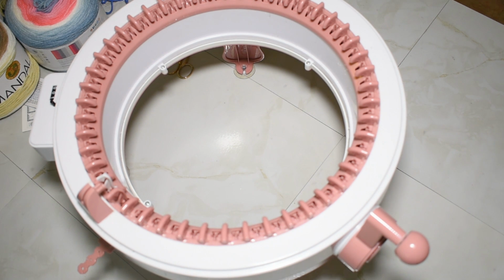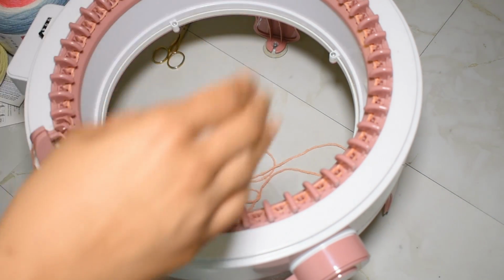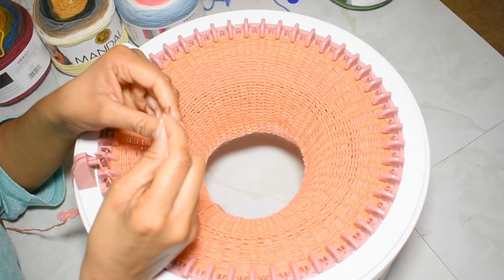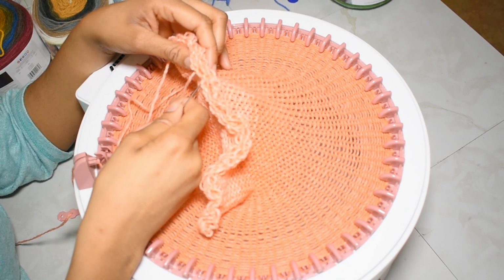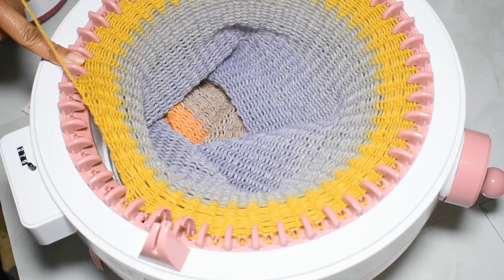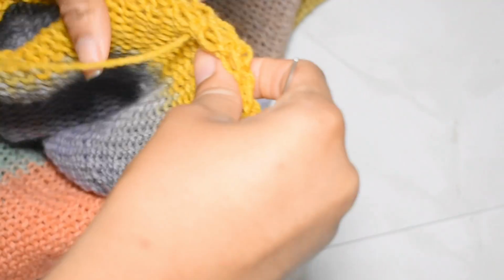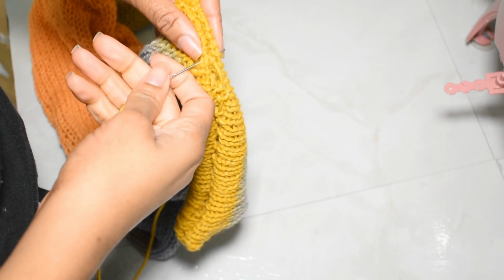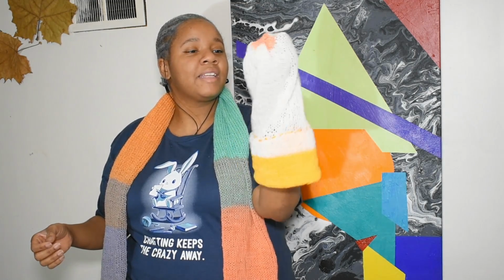How to Knit a Scarf on the Sentro Knitting Loom Machine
Love my content? Want to make it better? Please take time to fill out this 5 question survey, I'd love to hear from you!
Subscribership 2020 Tag:
Name:
Business Name:
Social Media/Website Links: